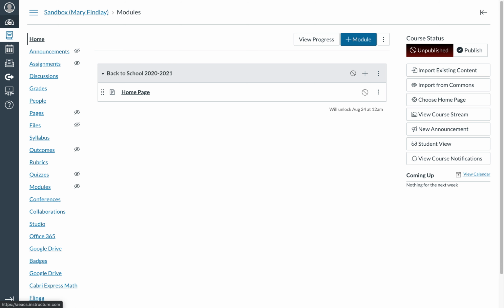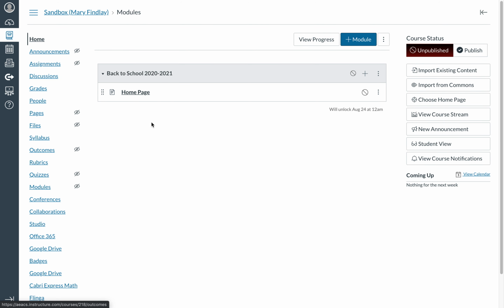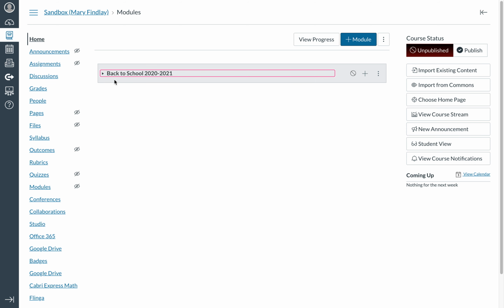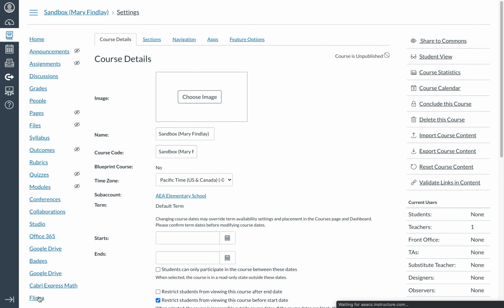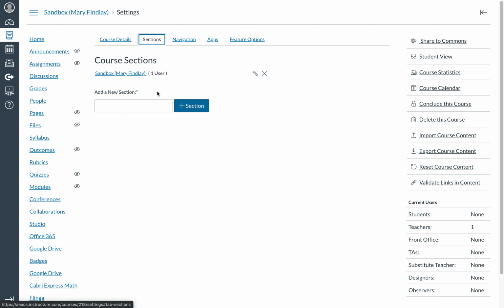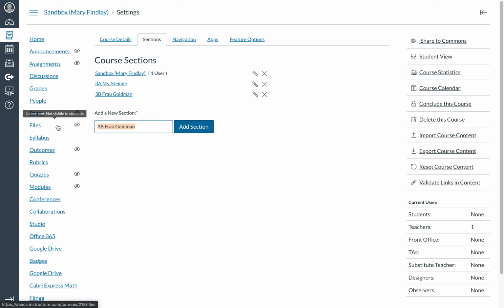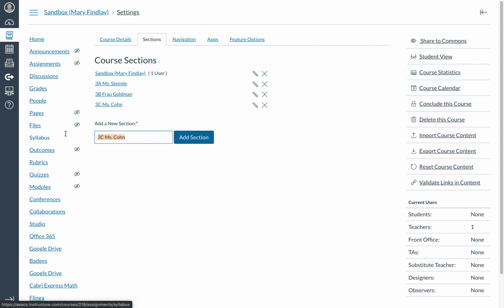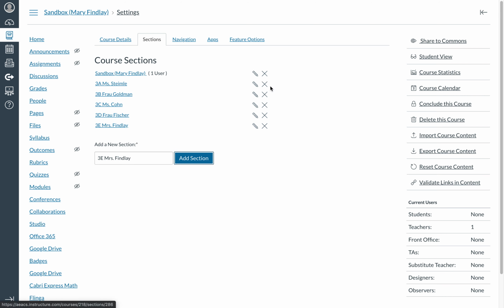How to make Course Sections -- sloppy video, but...only 2-ish minutes.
Canvas HOW TO from a total novice!